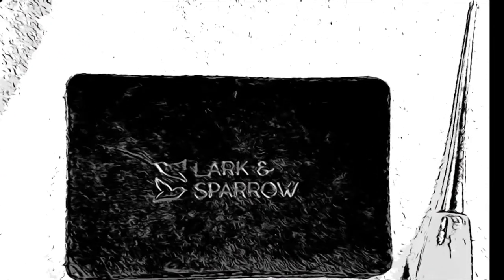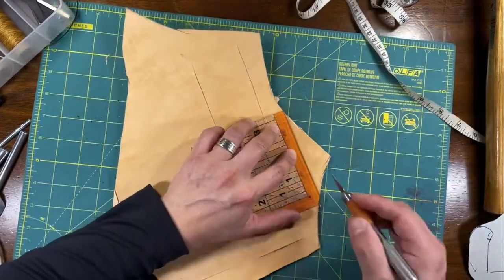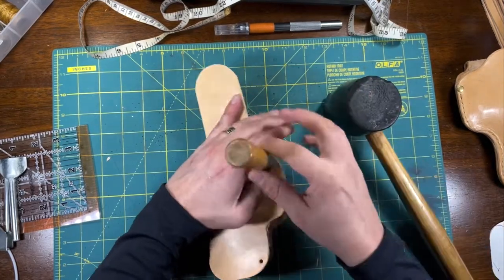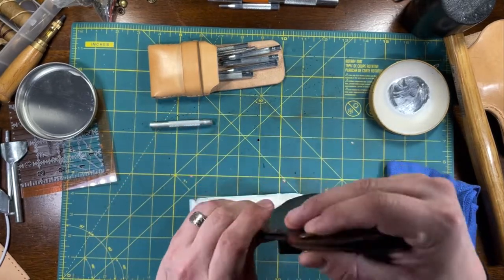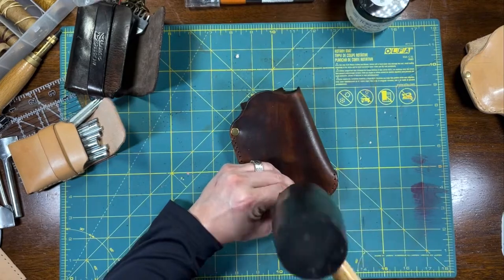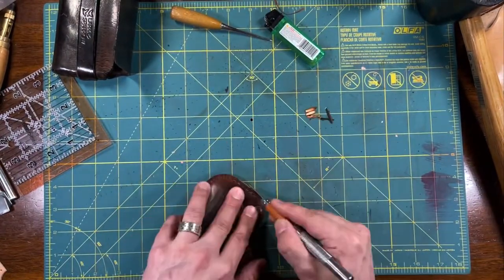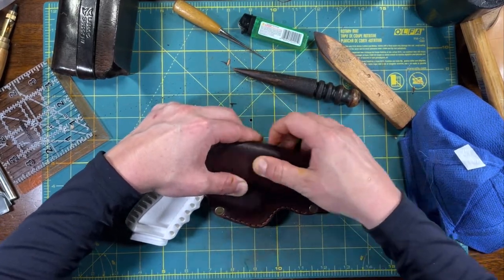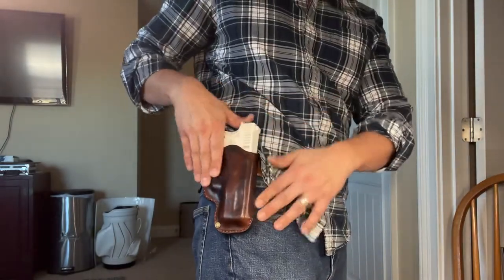How to make a simple good looking leather holster for your pistol (Glock 19)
Process from start to finish on how to make a leather Holster.
This one is for the Glock 19 but the same principles can be applied to any other gun.
If you would like to support me please check out my card holder wallets on ETSY.